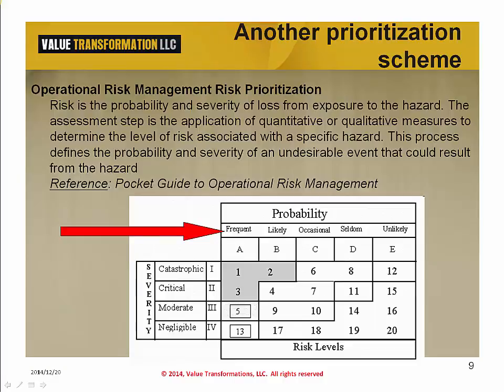Risk Management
The analyze phase of the risk management process